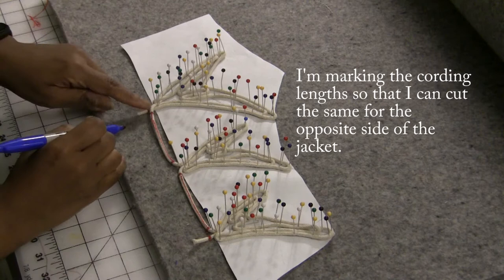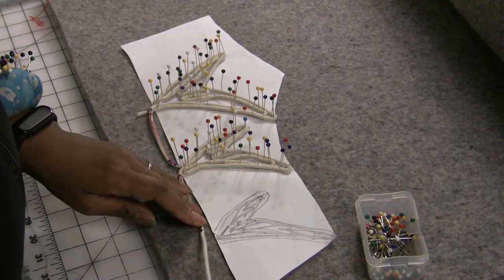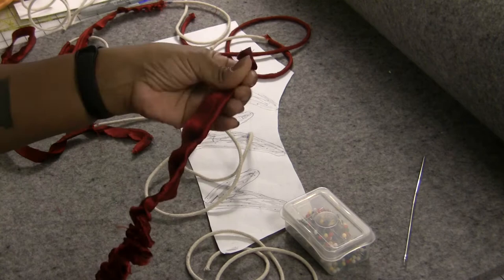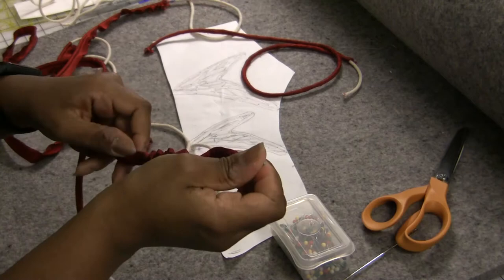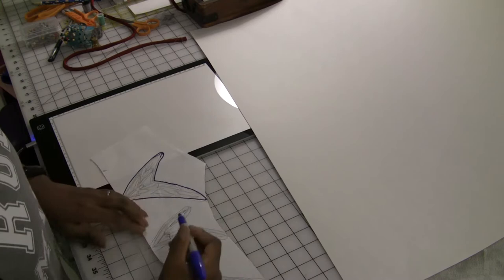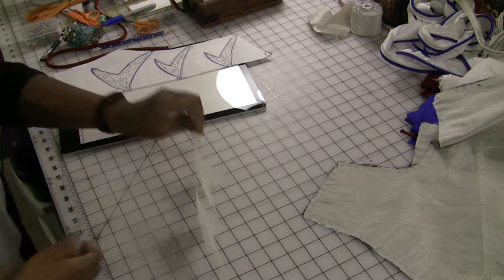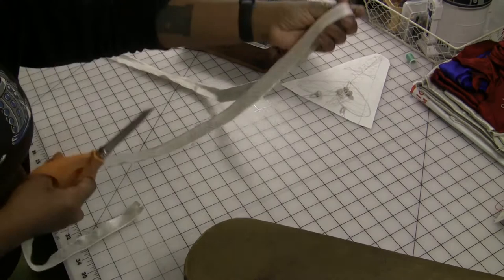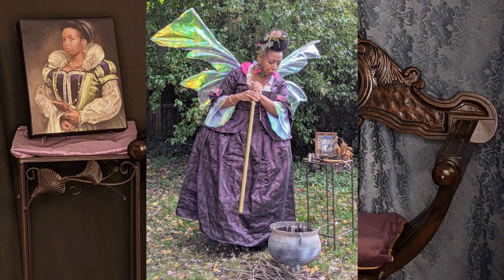This Is How We Learn || More Hamilton Spencer Vlog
As work continues on the Regency Sailor Mercury-Hamilton Spencer, our heroine acknowledges that repetitive details are a necessary evil and that this dupioni sweatshirt had better be comfortable for all of this trim. Audio and video adjustments continue.